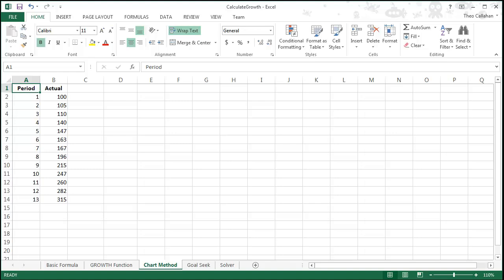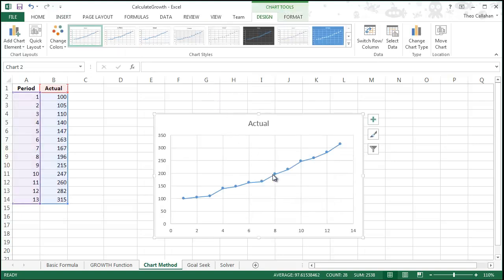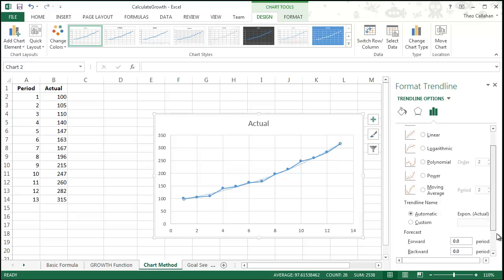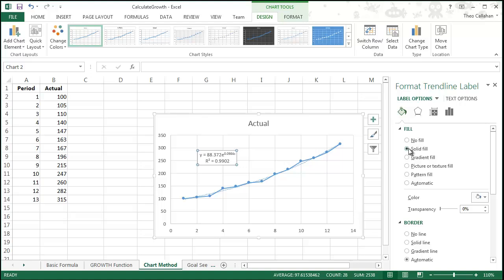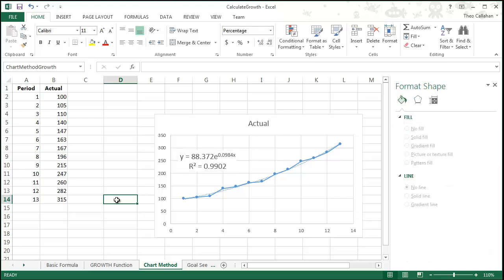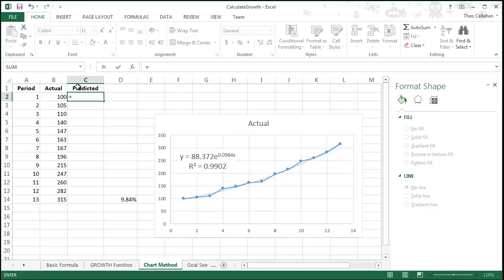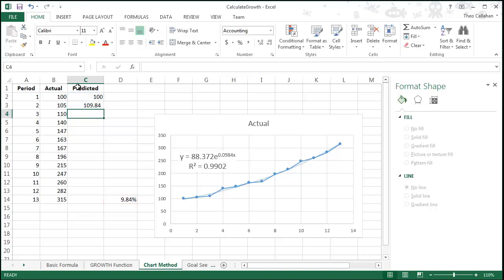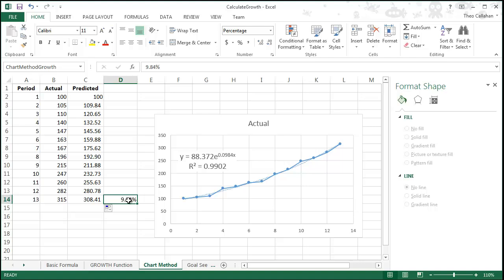Calculating Growth In Excel - Chart Method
In this video, we continue to explore methods of estimating period-over-period growth.